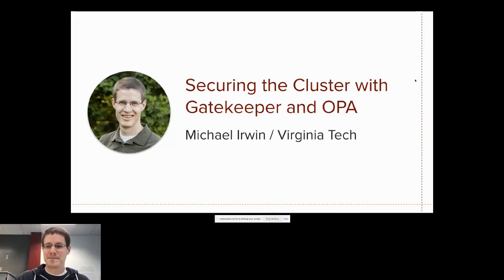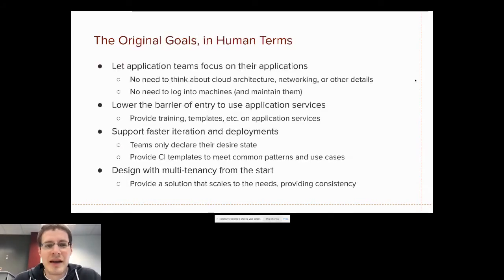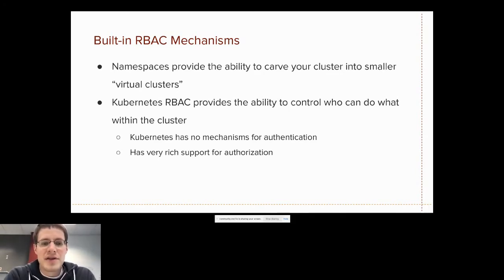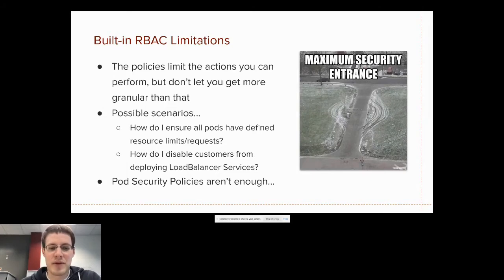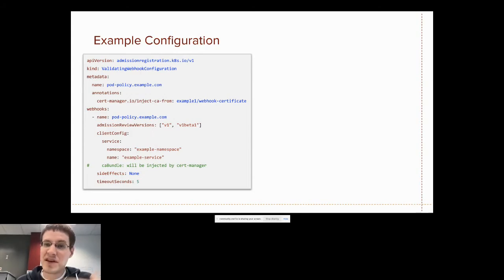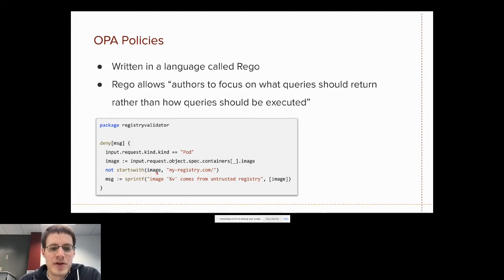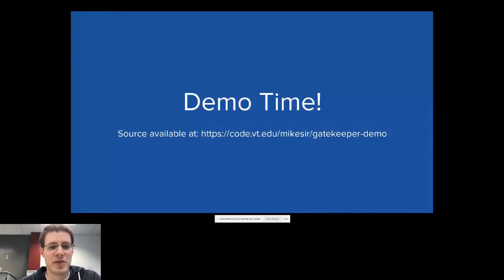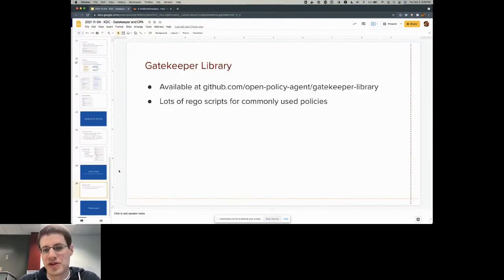Securing our clusters with gatekeeper and OPA, Michael Irwin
While Kubernetes has a rich feature-set with RBAC and namespaces, it still falls short in making a multi-tenant solution possible out-of-the-box. How do you protect teams from each other without simply taking all of the control from them? For example, how do you prevent a team from defining an Ingress object that takes the traffic from another? Or how do you prevent teams from creating additional LoadBalancer services? Fortunately, Gatekeeper has come to the rescue! In this talk, we'll talk about admissions controllers and how Gatekeeper can solve these problems. We'll go over the Rego language (which takes some time to wrap your head around) and provide several examples of how Virginia Tech is using Gatekeeper to support multi-tenancy. While policy enforcement sounds scary, it certainly doesn't have to be!